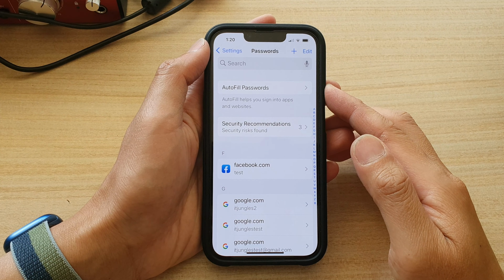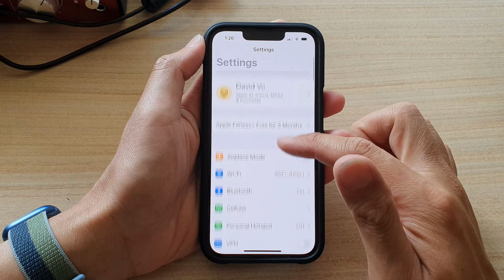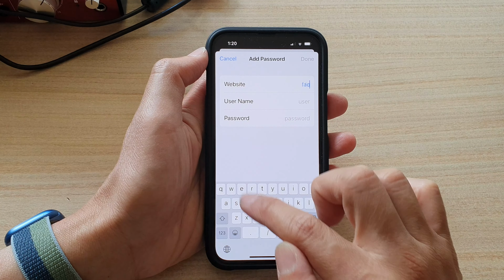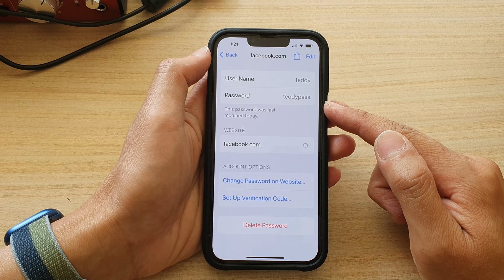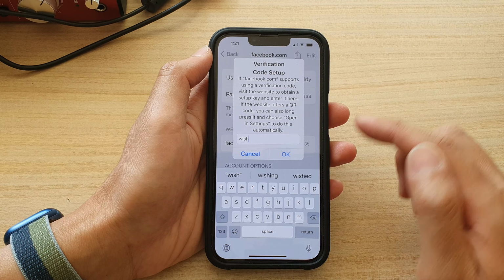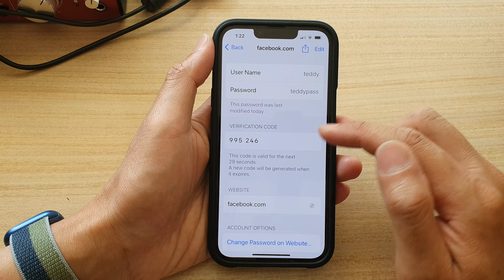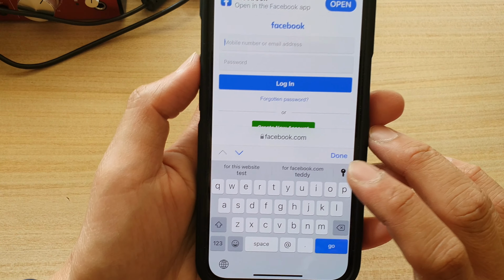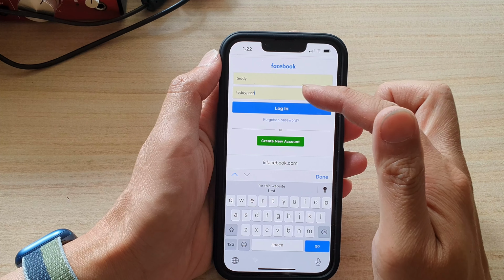iPhone 13/13 Pro: How to Manually Add an Auto-Fill Password for Apps & Websites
Learn how you can manually add an auto-fill password for apps and websites on the iPhone 13 / iPhone 13 Pro.